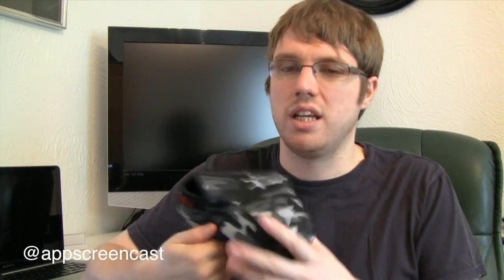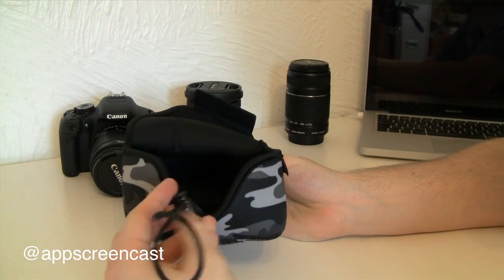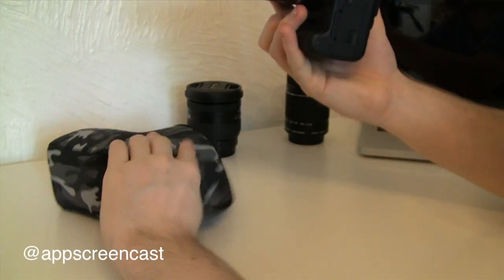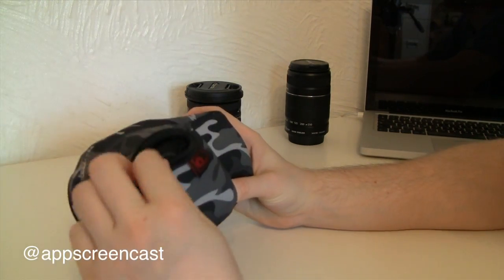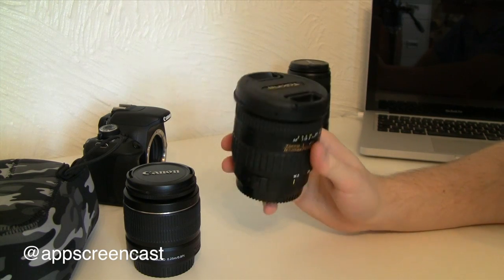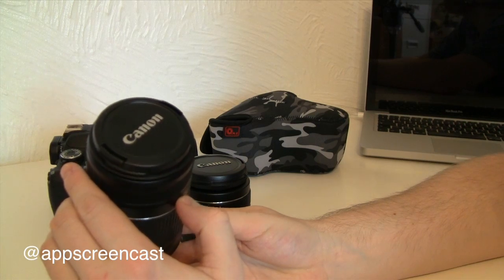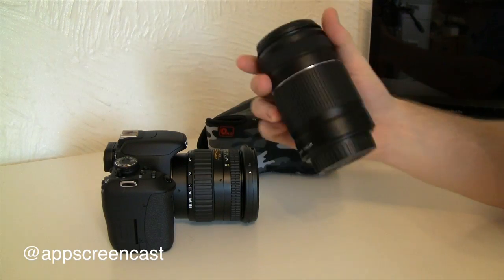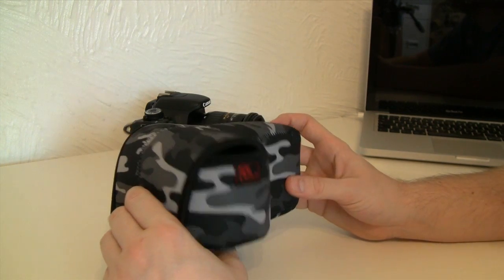O.N.E Case for Canon EOS 600D DSLR Camera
Quick Review of an inexpensive case for my Canon DSLR camera.